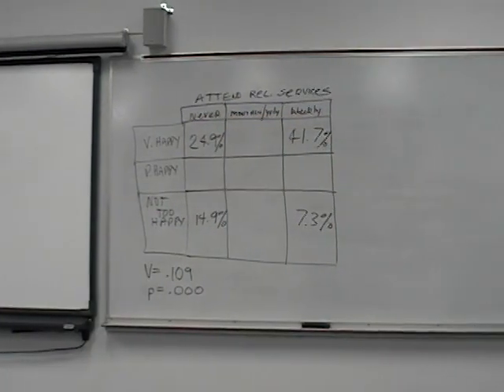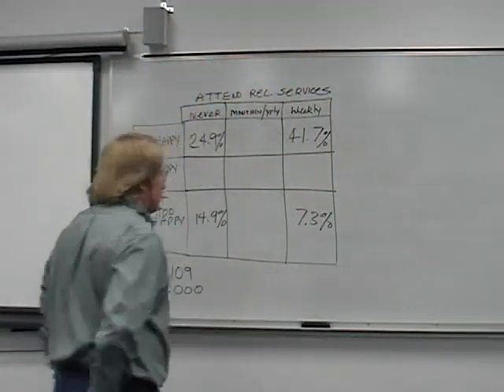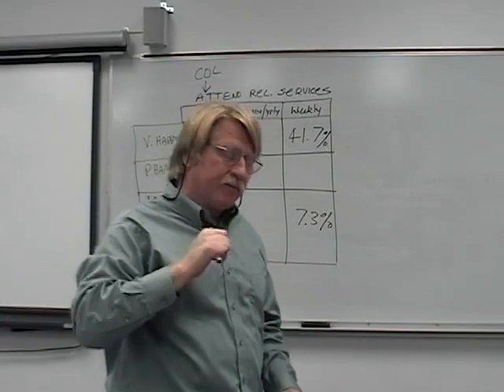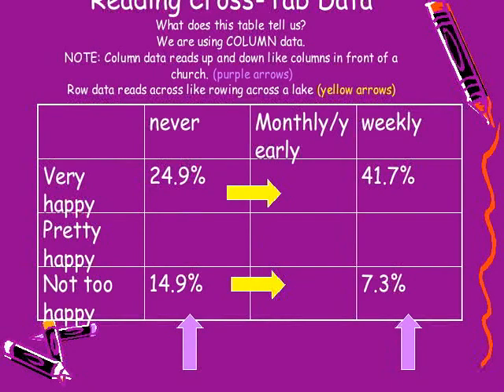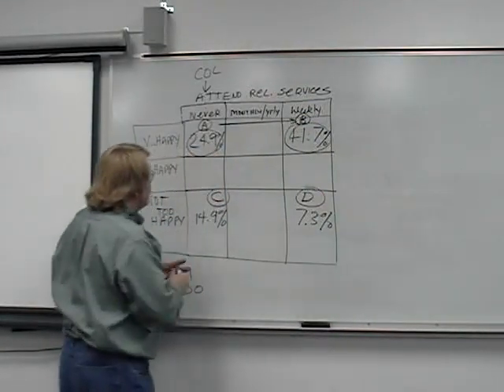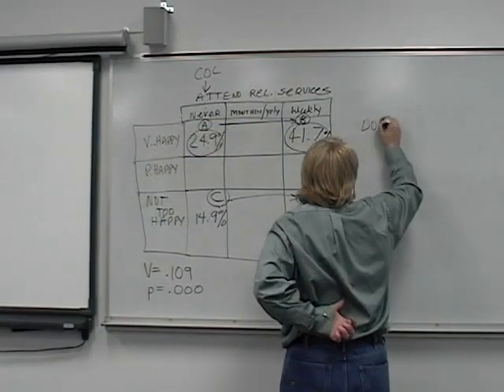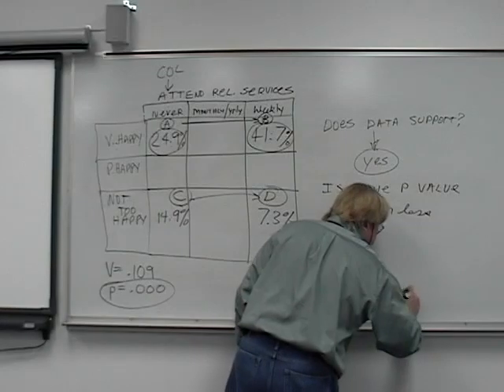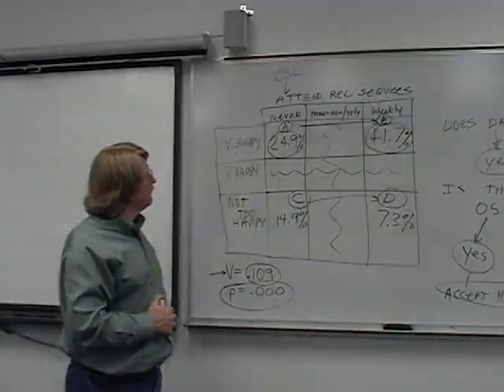Reading Cross-Tab Data Using Cramer's V